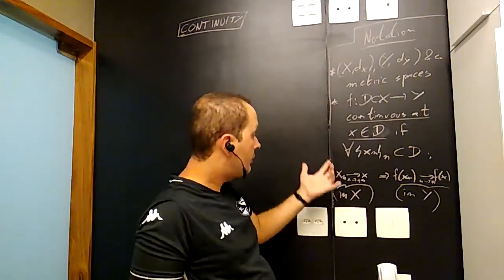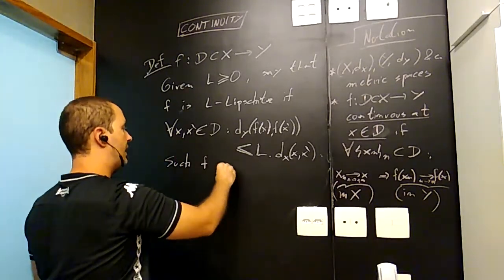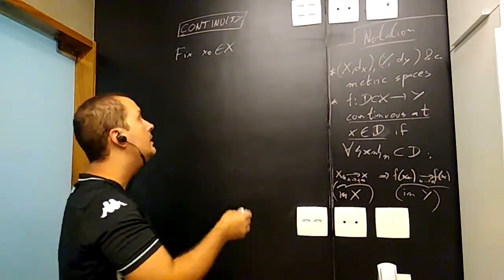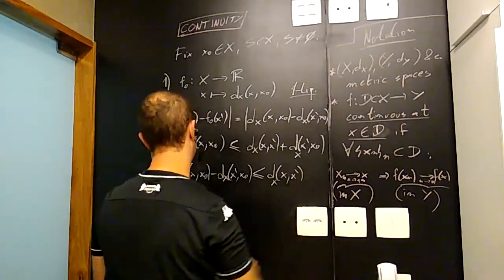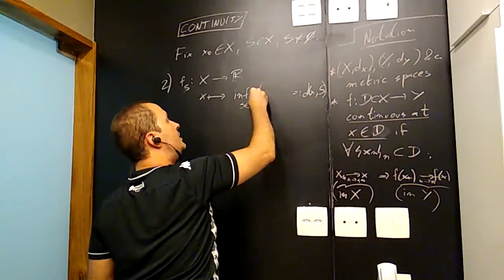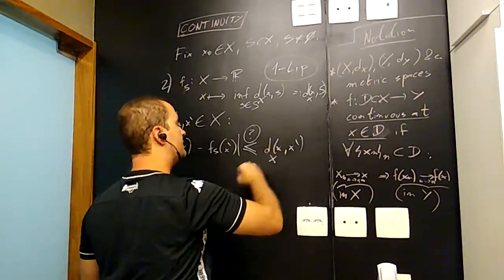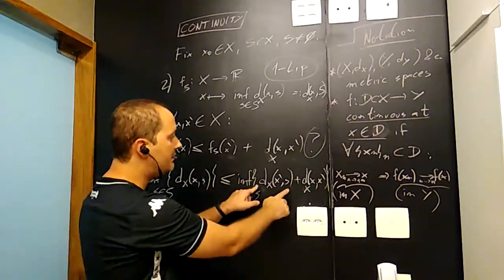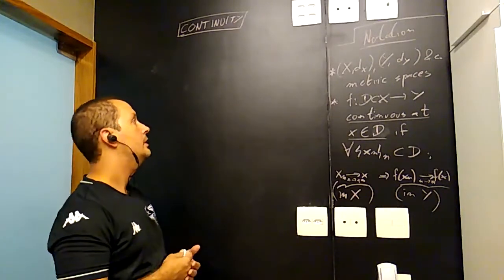Lipschitz functions and functions related to distances